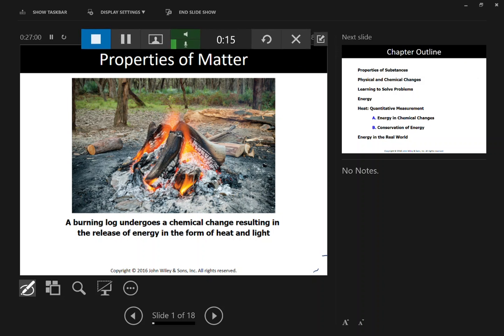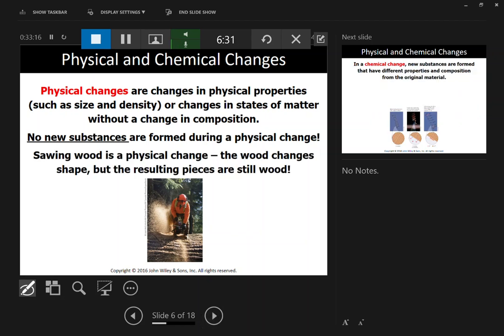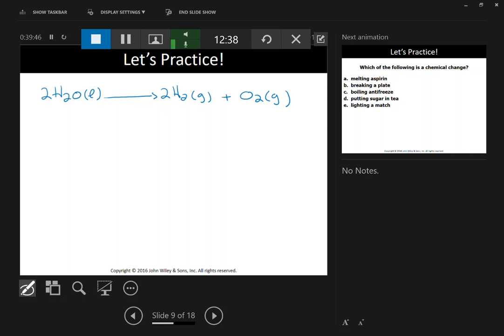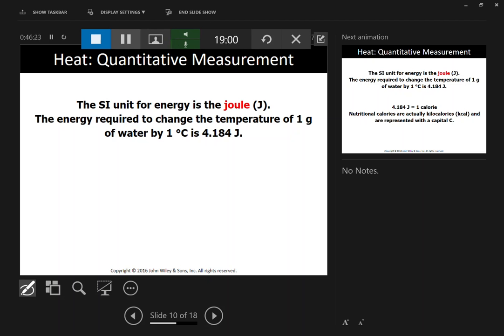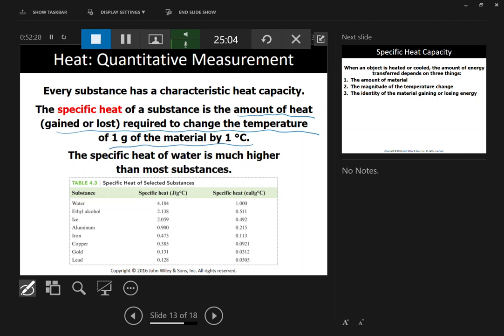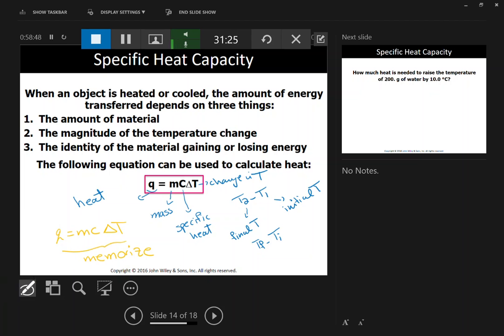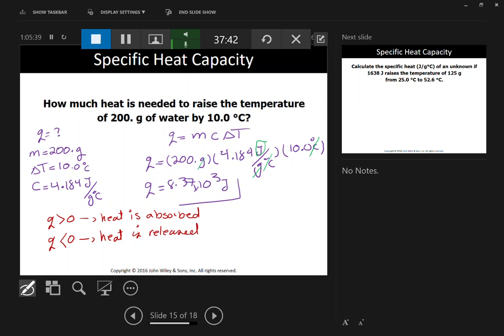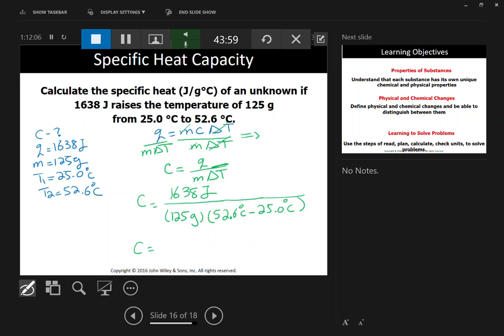Properties of Matter